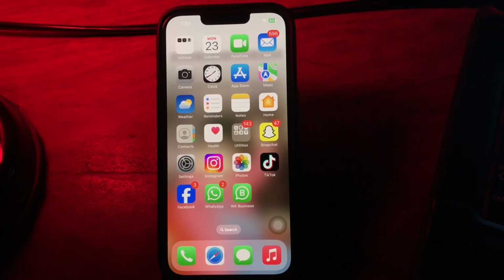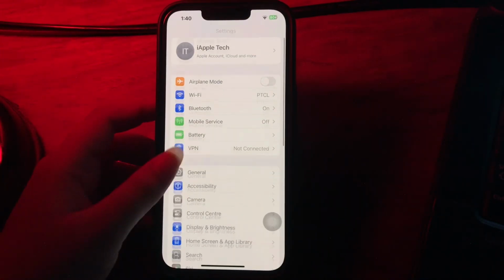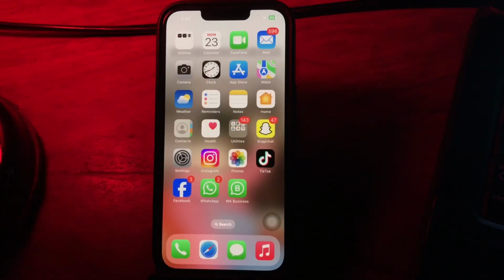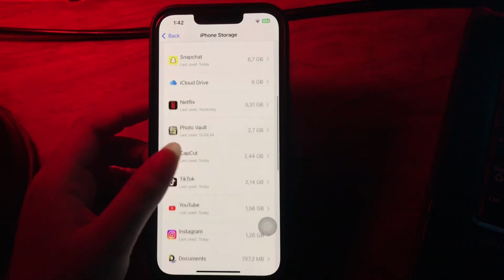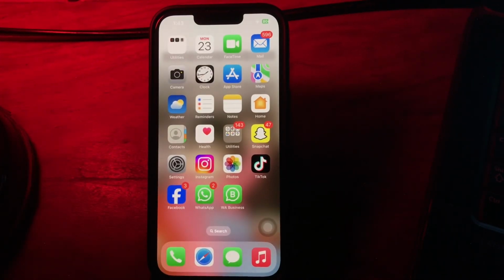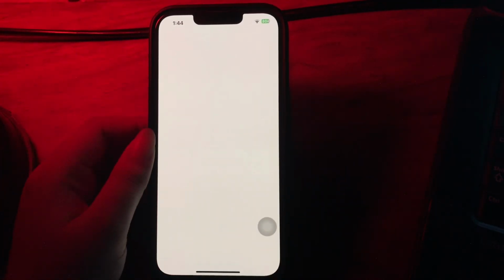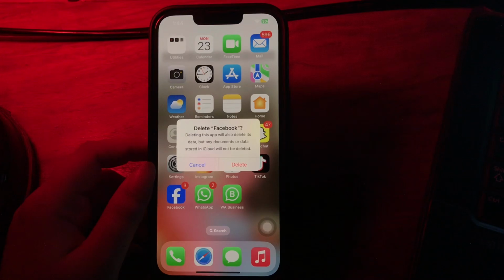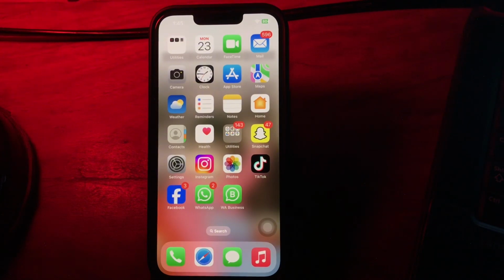Major Bugs Of iOS 18 - How To Fix Them